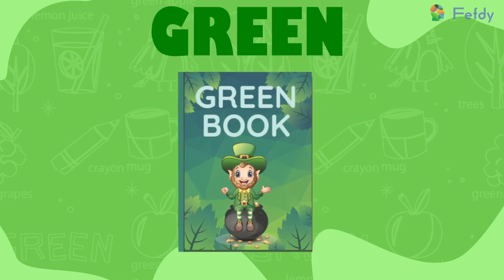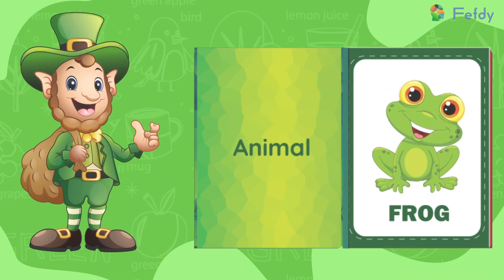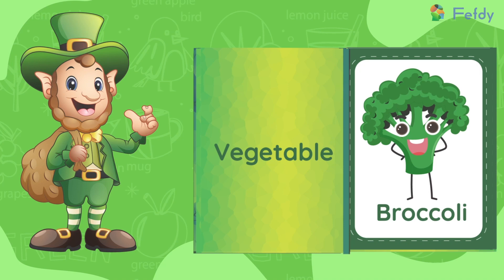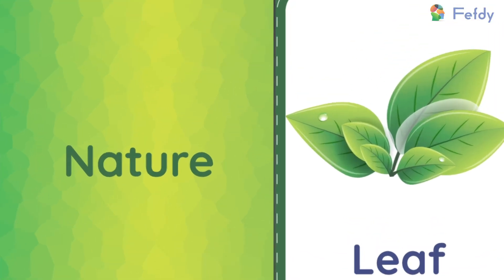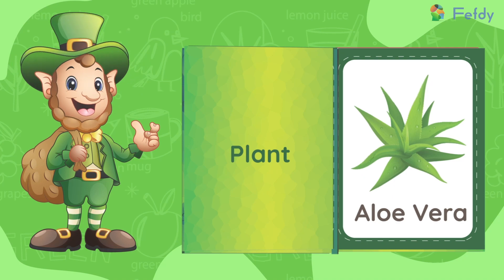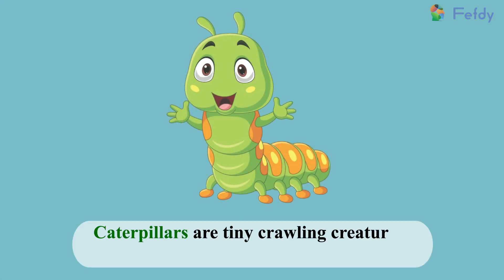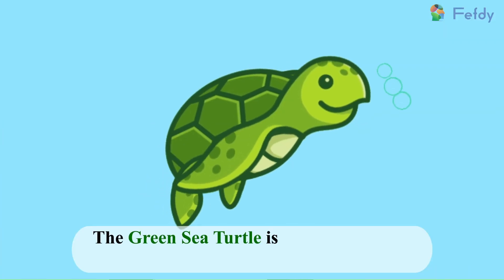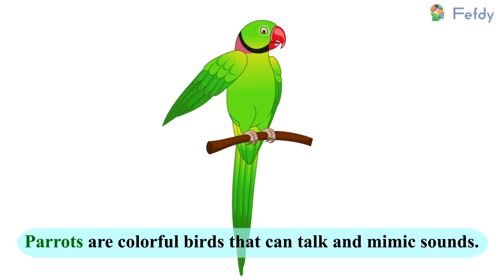Green Color | Learn colors with FEFDY | FEFDY Book Learning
🌱 Get ready for a colorful adventure with our little learners! Join us as we hop into the enchanting world of GREEN – the color of nature, frogs, and all things fun! 🐸🍃 Let's giggle, learn, and paint the town green together in this playful and educational video! 🎨🌳

📚Refer the Level 1 Mathematics Mantissa % Trade Course Book - Page 13📚

To purchase the FEFDY Mathematics Mantissa % Trade Course Book